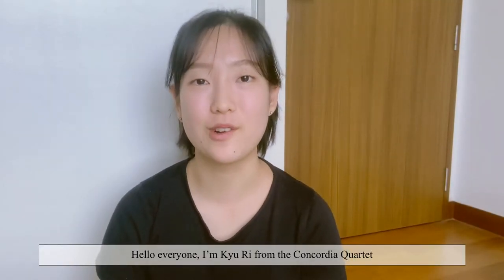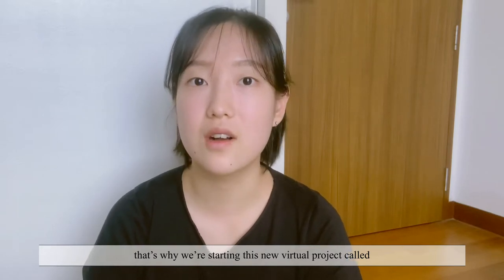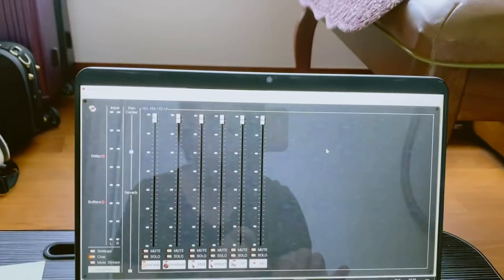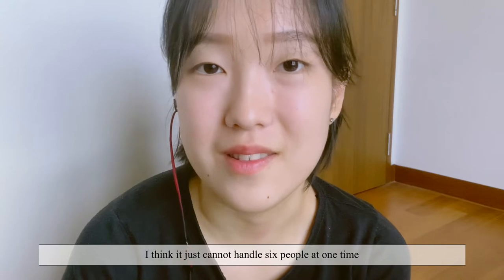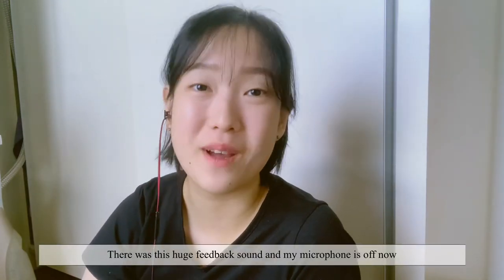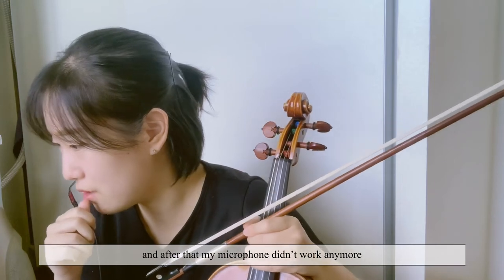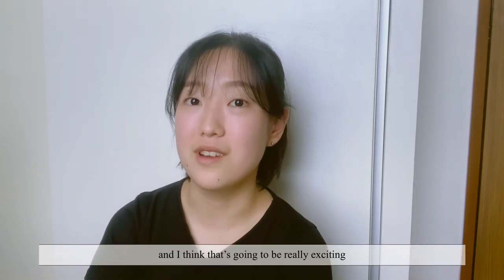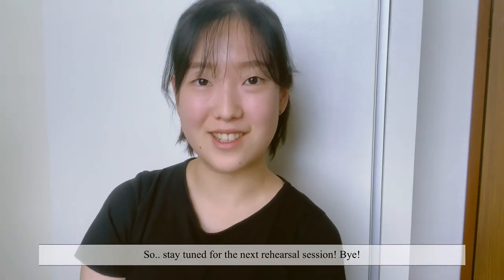How does a quartet work from home? [Vlog #1]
Hello everyone!

This is the start of Concordia Quartet’s Vlog series, which will show from each member’s point of view how we conduct rehearsals from home during this Circuit Breaker period. We will show you the challenges of online rehearsals using Jamulus, and how we overcome them! The Vlog series will be uploaded every Monday, Wednesday and Friday, and will culminate to our final online performance brought to you LIVE on 12 June 2020. Save the date!

The Vlog series are filmed, edited and produced by the members.